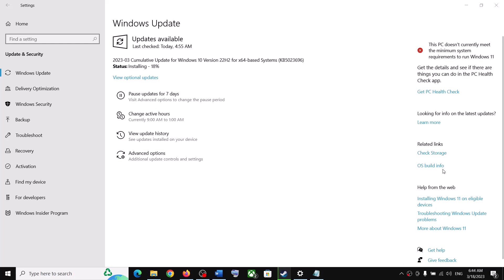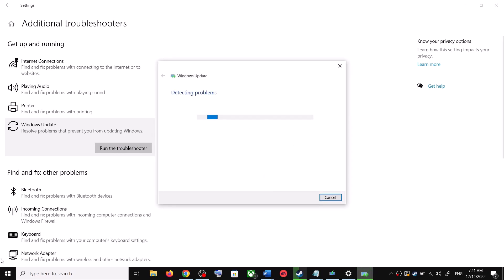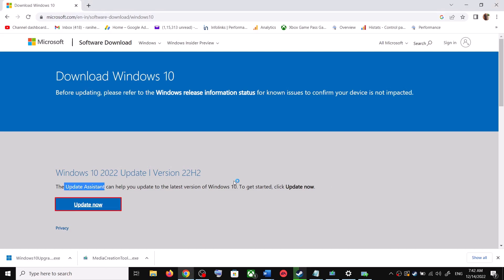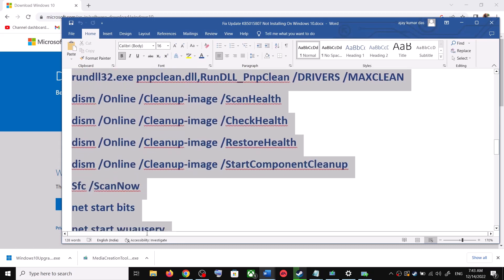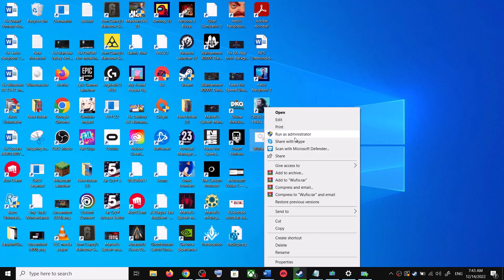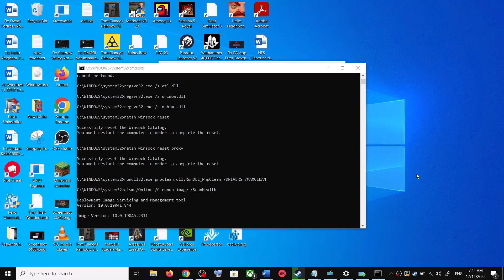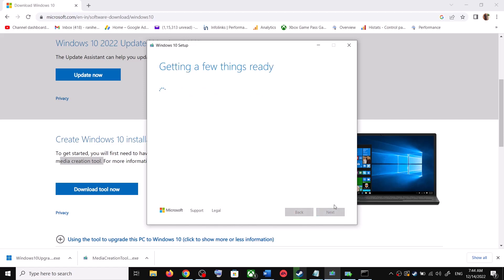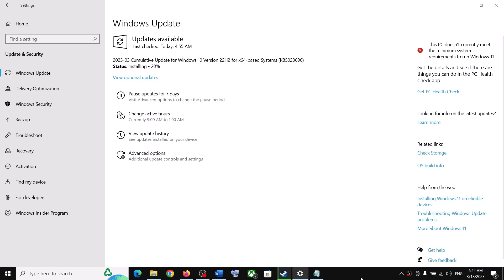Fix Update KB5023696 Not Installing/Downloading On Windows 10